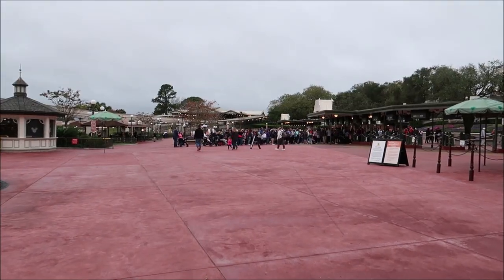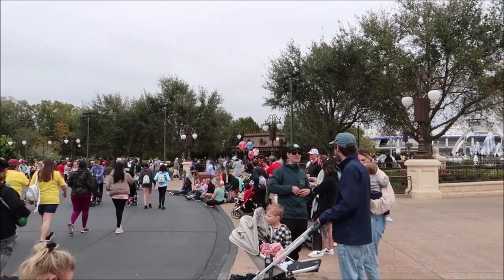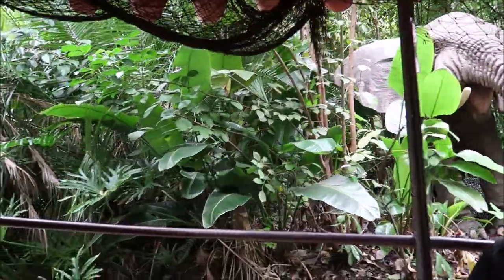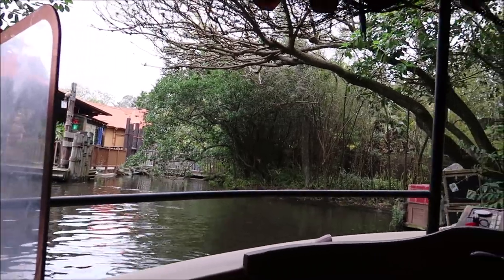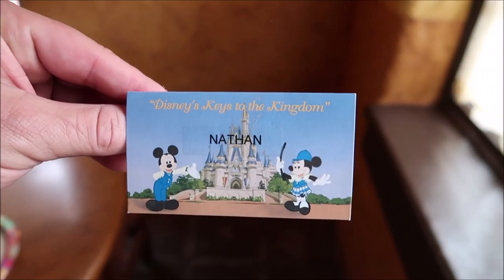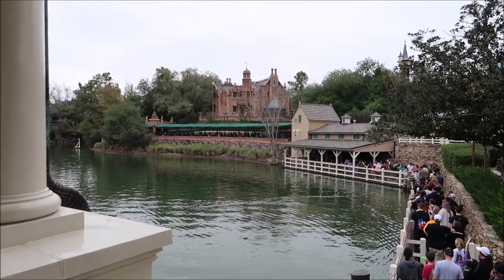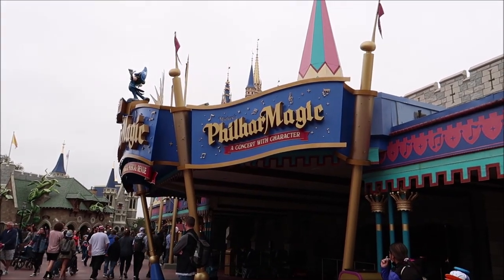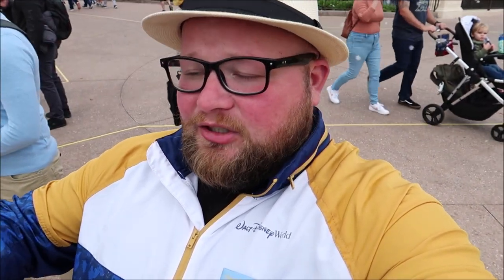Disney’s Keys To The Kingdom Tour | Magic Kingdom Utilidors & Haunted Mansion Servants Quarters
Magic Kingdom to the Max
Unlock the fascinating history of Magic Kingdom park and gain backstage access to legendary hidden areas.
This 5-hour walking tour explores the creation and remarkable growth of one of the most beloved parks at Walt Disney World Resort! Explore secret locations you’ve always wondered about and get the inside scoop on some of your favorite attractions.

During your tour:

Uncover the hidden secrets of classic attractions at Magic Kingdom park.
Access the famed underground “Utilidor” tunnels that allow people and supplies to travel beneath the park unseen.

Experience an Urban Legend
Enter the underground service tunnels to uncover a mystery that’s absolutely, almost unbelievably, true!

The Guest-accessible areas of Magic Kingdom park are actually on the second floor of a massive structure. The "tunnel" below, known as the Utilidor, allows Cast Members, deliveries and even rubbish to be unknowingly transported below Guests’ feet as they wait in line for their favorite attractions. You’ve got to see the Utilidor for yourself!

Gary Hill
Randy Jamerson
Barry Wallace
Kathryn Zaleski
Melissa Hancock
Shelley VanRenselaar
Jeff M
Joe Lorah
Nicole Curtis
Gerald
Emily McCoy
Maureen  Butler-Morin
Fran
CS
Marc R
Cassidy Ebert
Steve Tipton
Tamara Niuatoa
Theme park vets
Julia Long
Rob Reinhardt
Andrew Schlosser
Meredith Leonard
Momma_Lisa1969
Martha Fletcher
Judy Salatino
Sandi Jerome
Ken Lachman
PT Bowman
Aida Figueroa
Stacie M Callaway
April Napper
Andrew
Sean Rogers
Bryan Vacinek
Amber Higdon
Josh Rinehart
Aaron Trumbore
Kevin Cardwell
rachelldanielle
Nick Morse
Chris Villanueva
Bill Serratore
Daniel Brough
Jackie Gohl
Makaria Chthonic
Benjamin Haley
Holli Tippl
Kip G Meseck
Peter Mackey
Bob Hicks
Mike Ferrell
Angela
Darren
Paolo Ciniello
Jef
Steven Gray
John & Lucy Stansberry
Mackensey Kubina
Aimee & Ryan Ebner
Andrew Tait
Tobi Scaggs
Tim Komosa
James Aiken
Alex Wells
Mary Gater
Ty Ty Bear
Jason Zak
Michael Wheeler
Judy Ko
Jennifer Durham
Frank Corey
Mellie Moo
Jesse Reed
Adam Puscavage
Joann Mui
Mandy Felix
MCW T-Bram
Jeff MacConnell
Shannon Blakely
Lisa Orr
Samantha Brown
Ed Chapman
Heyday Travel Company
Jacqueline Anzuini
Anne Bay
Brian Tapio
Annie Garrison
Richard & Kathi Baumgarten
Bill Byers
Kimberley Lewis
chad morgan
Robert Summers
Maddie Penk
nancy mccombs
Rita Lee
Susan Poynton
Brittany Karsten
Timothy McDonald Jr
Lisa walker
Sandi Wooley
Lisa Desilets
Kelly Gazzola
Sheyenne Boerker
Dio (Dee-Oh) & Steve Castner
Laura Will
Erika Magnus
David P
Richarda Moss
Friend From TN
Jon Brooks
Shelley Powers-Pearson
Bonnie Wilson
Misty Stanton
Andrea Luttrell
Kelli
Sharon Langone
Lisa Klukas
Michele Lardou
Lars Steenberg
Maja Christensen
Andrea& Brady Hakuna-Mock-tada
James Steffenson
Emma Still
Alma Steinhilber
Melanie Watson
Michelle Shervino
Karlee Tharp
Nicky Blakeman
Jared Lopez
Corinne
Savannah Sanders
beelsberg
Matt Johnson
Rich Lazar
Stephen McIlhenny
James Zieske
Terry, Tina, James and Adam Moore
Shaun
DOM
Tonya Gust
Al Bob
Caryn Haywood
kevin way
Richard
Lauren Youngberg
Pam and Greg
Jackie Pillinger
Dan Hatfield
Elissa Schmidt
Liam and Polly Jordan-Martin
Sue Burnham
Jeff Renfrow
Andrew Singer
Tasha Burns
Karin Misdom
Mat Saunders
Neil Roberts
Keith Lousley
Tiffany Balbuza
Steve W
Andrew Frueh
James Emory
Catherine&Chris
Disney Oma Carr
Wendy Reinmiller
Marcie Lee
Jennifer Priest Rupert
JT McWilliams
Theresa Asperti
Kate Francis
Stephanie Wheeler
Jonathan Wyman
Dustin Whitfield
Alexondra Lee
Ron Fox
Tracie Hess
Lee Taylor
Jennifer Stewart
Mark Iori & Cindi Gray
Googly BearKEB
Rollerblades451
Brian H
Rebecca Anderson
Jenny Walter
Ashley Short
Jon May
Sara Knight Henthorn
Lisa A
Jenni
Ian Boldsworth
Kim Wilson
Mat Piscatella
Heather Ludwig
Bill Barsh
Bobby Tyning
Sarah
The Williamson Family
Kirk Hofeling
Josh
Sherman_117
Janet S.
Ashley Whitaker
Stacie Webster
Patricia Jean
Joy Frye
Blake McAskill
Britt Graves
Chris Yobb
Arthur Childs
Monica and Jason Keller
Jessica Fox
ALEXSANDRA WATSON
Troy Parker
The Zimmermans
Mike Wennmacher
Prinsez54
Liz W
Eric Eggink
Bobby Preteau
Chad Jennings
Rachel Son
Stacy Ludwig
Ryan Tyler
Victoria Thompson
ERNIE NOLTE
Mike Elliott
Tamara and Patrick
Tina Spicer
Edward Williams
Kayla Barnett
Kristi Mikle
James Connelly
Susan, Matthew and Hannah Alley
Ann Kennedy
Jill Burns
Guy Turnquist
Shane Hebert
Christine Beebe

ScubaCat3
Beth C. Jones (Legally Disney )
Jesse Burrows
Brock Belinske
Tracey Armstrong
Thomas Young
Mary Place